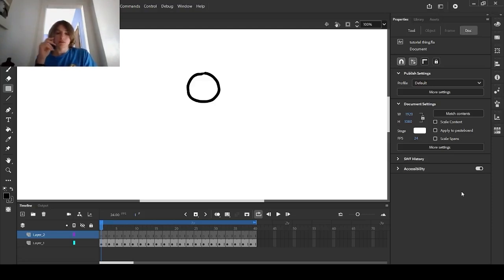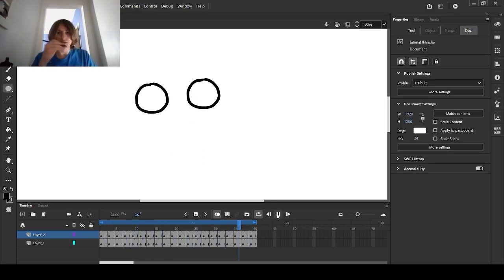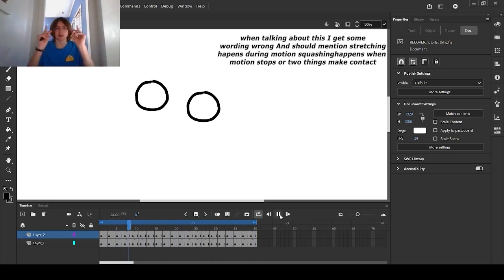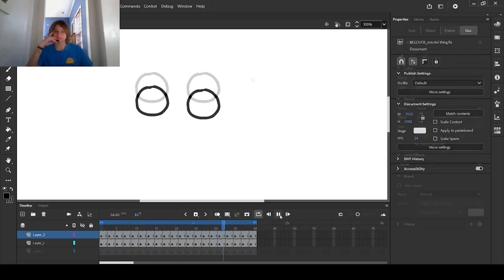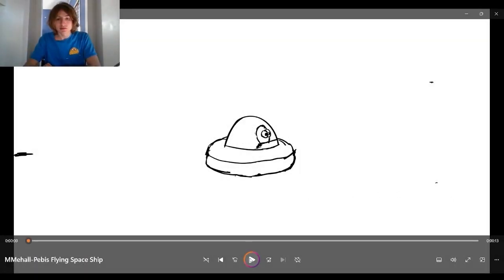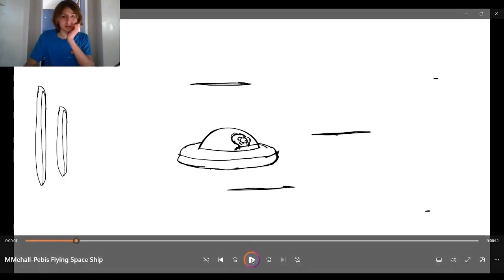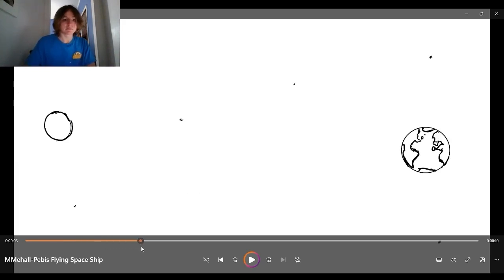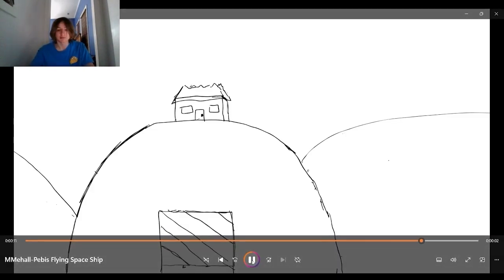Basics of Animation reupload